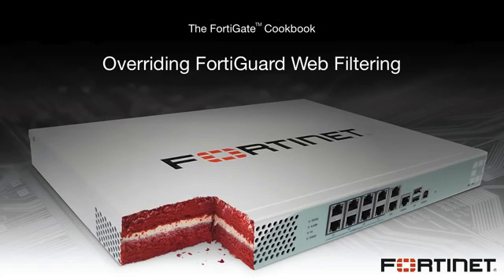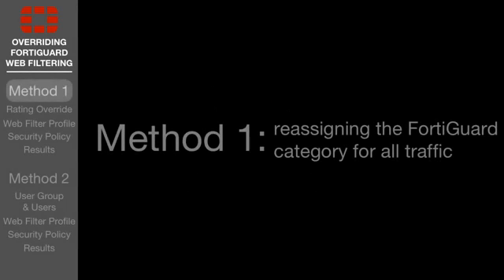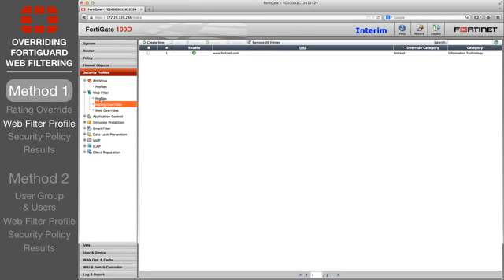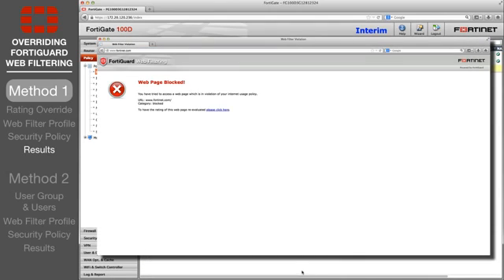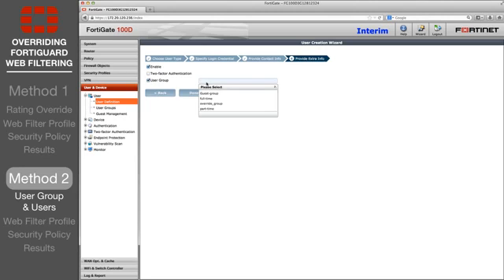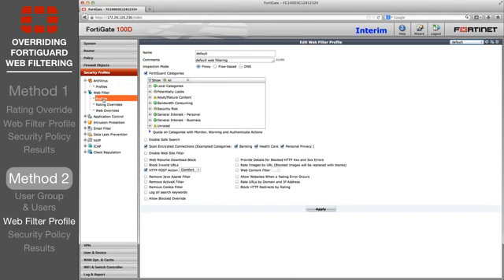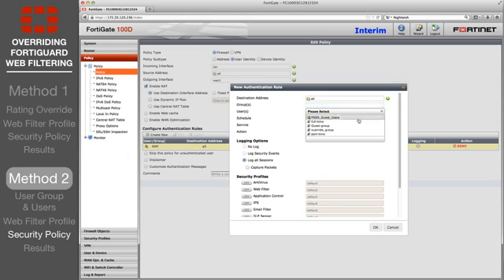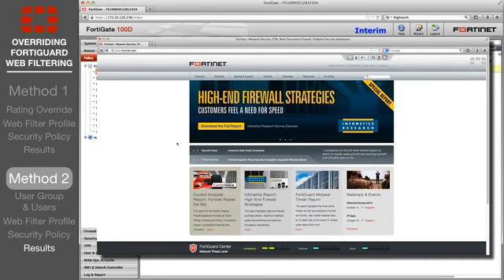FortiGate Cookbook Web Filter Overrides 5 0